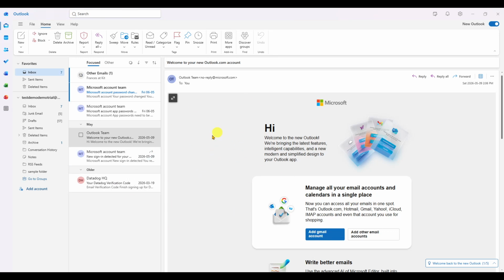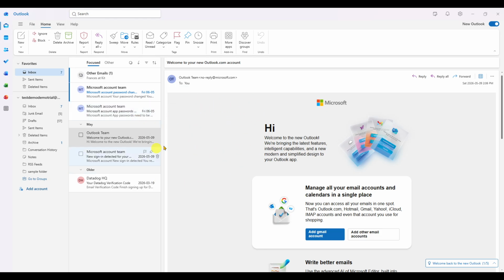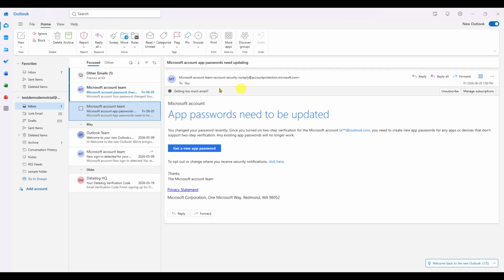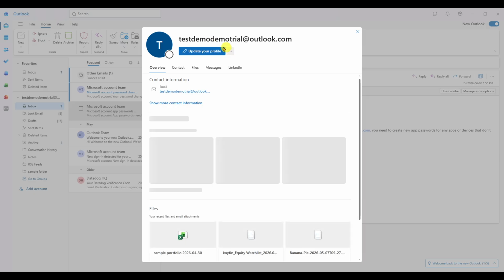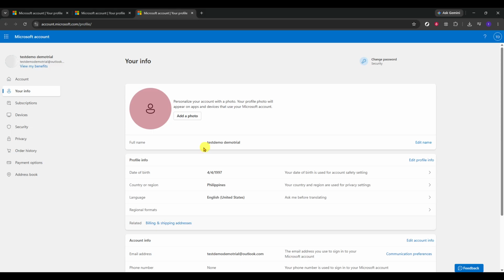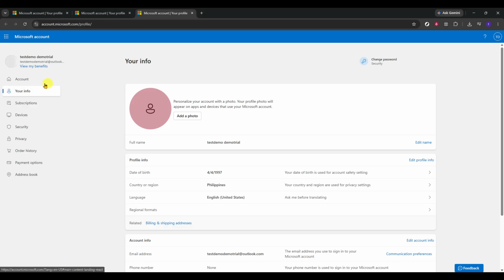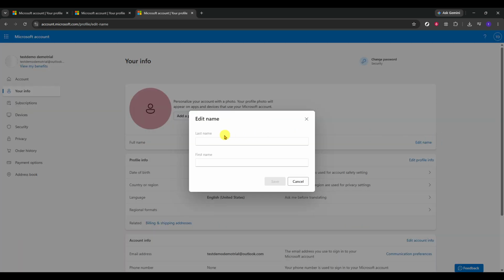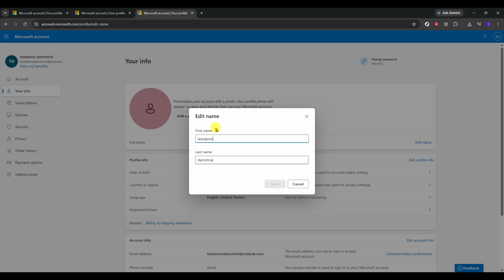How To Change The Name In Outlook Mail (2026) (Best Method)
Learn How To Change The Name In Outlook Mail in this beginner-friendly tutorial. I’ll show you the best method to update your Outlook display name, edit your sender name, and manage your Outlook account settings. This simple guide makes it easy to change how your name appears in Outlook emails.